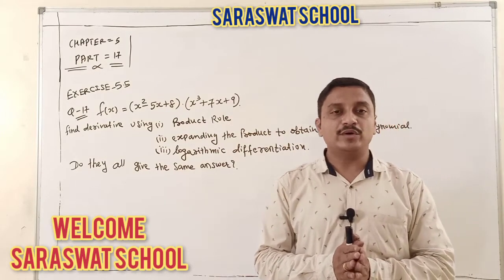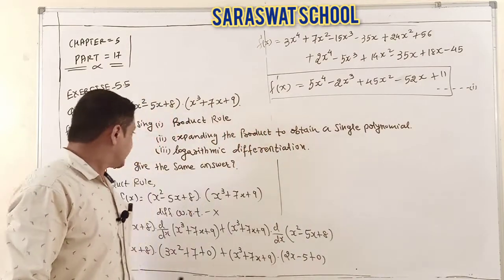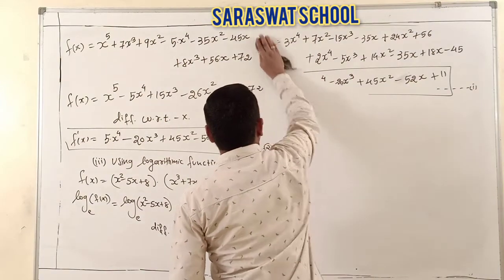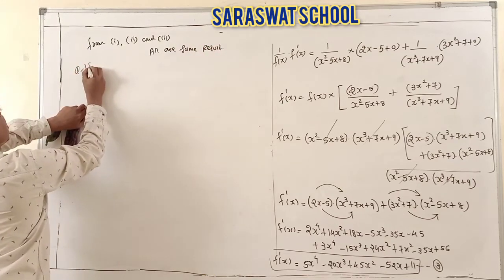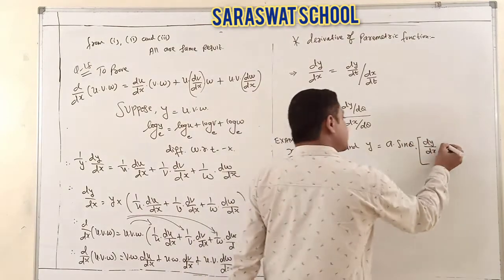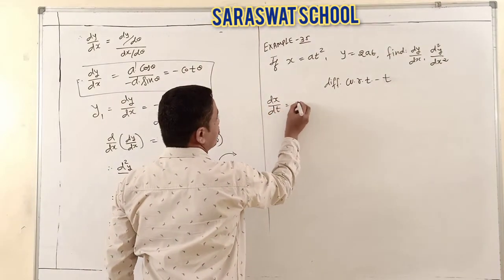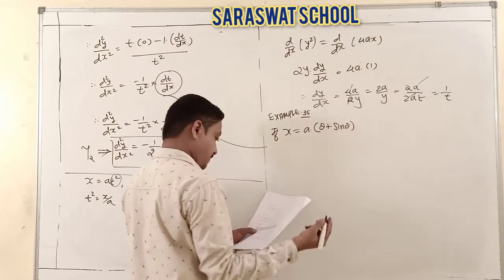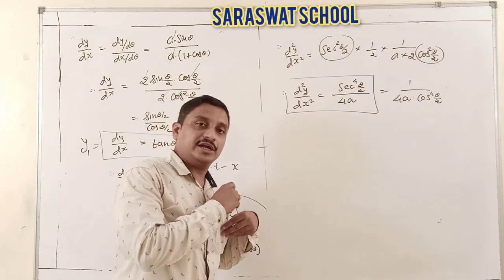EM 12TH MATHS CHAPTER 5 PART 17